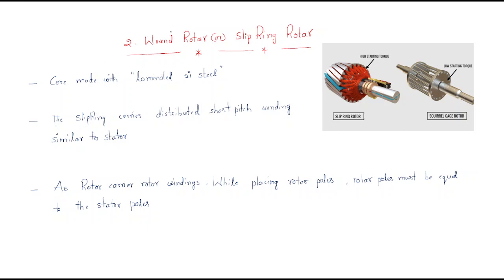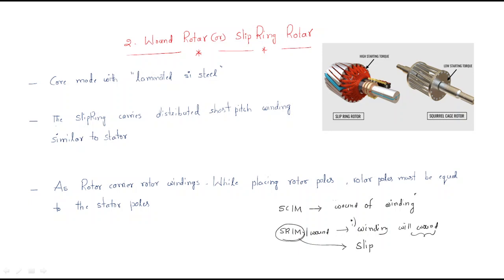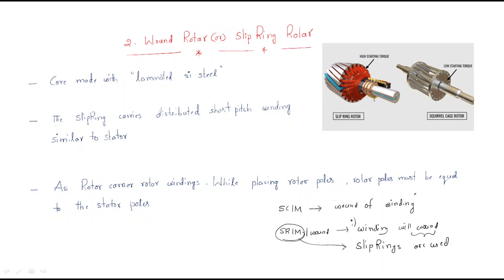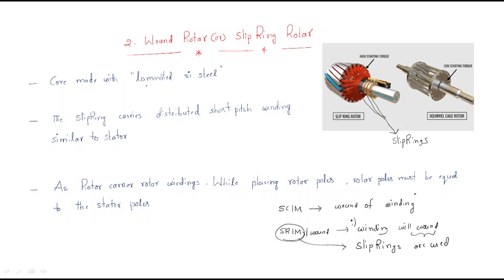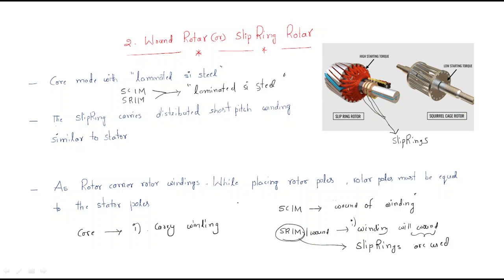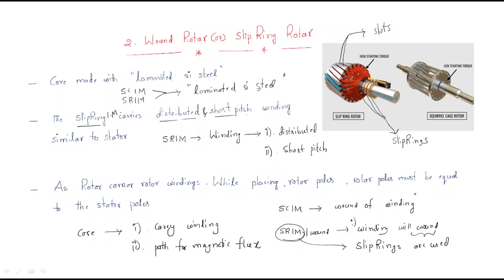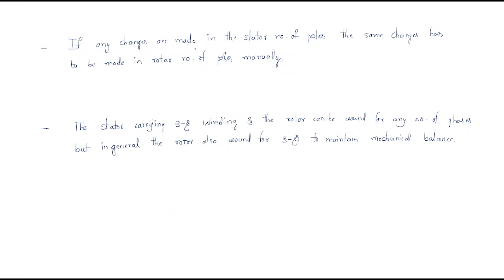Slip ring Rotor | Construction | Induction Motors | Lec-15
Induction Motors
Construction of Slip ring Rotor / Wound Rotor